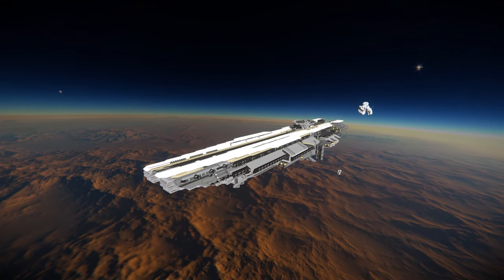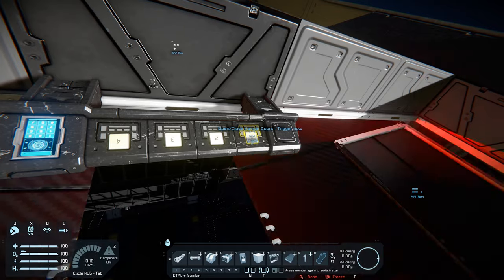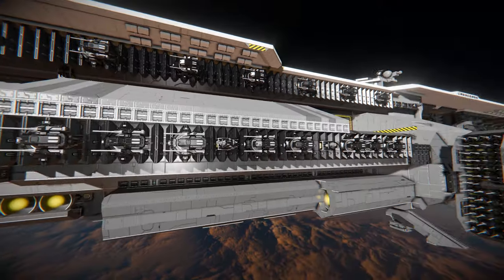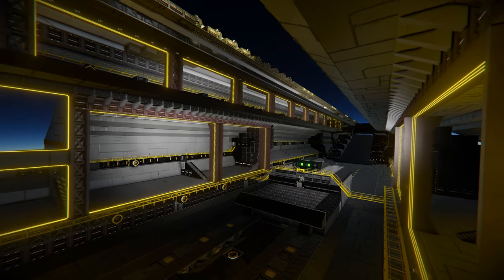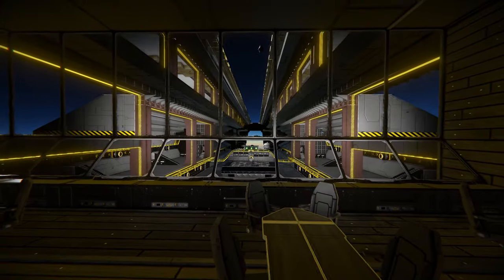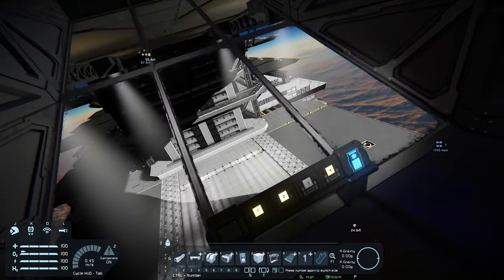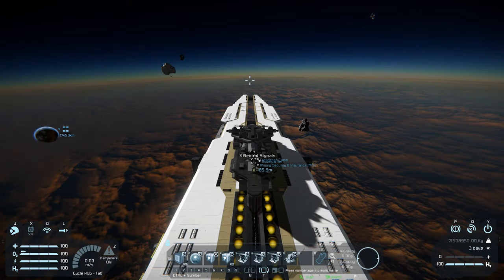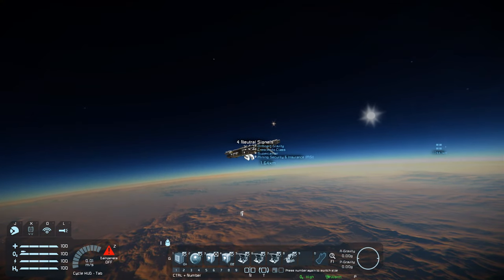70 RAILGUN SUPER CARRIER - MSI Crescendo - Space Engineers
For the largest insurance company in the solar system, it makes sense to have the largest flagship. Where the Salvation class battleship may take down fleets, the Crescendo class supercarrier threatens nations. Ridiculously fast and able to land on planets with an armada on board, the Crescendo is the zenith of power projection.